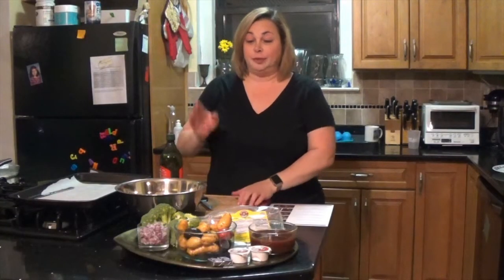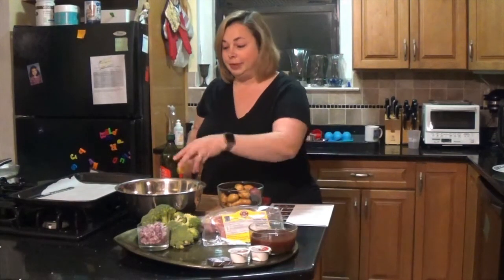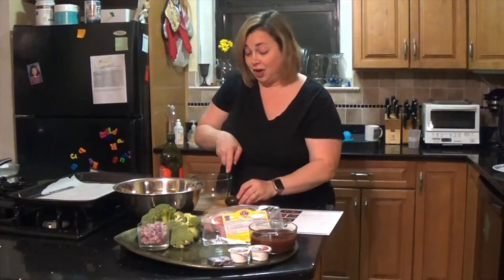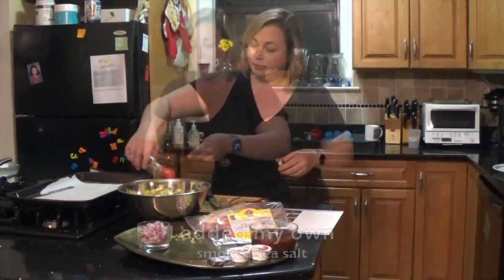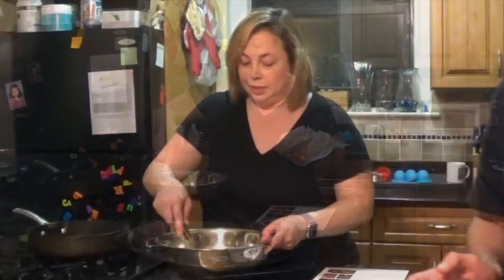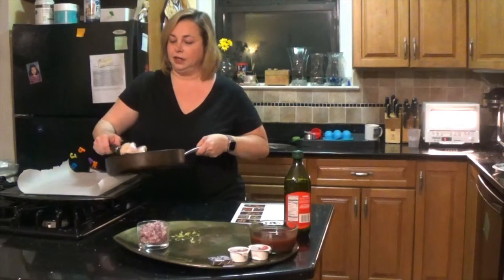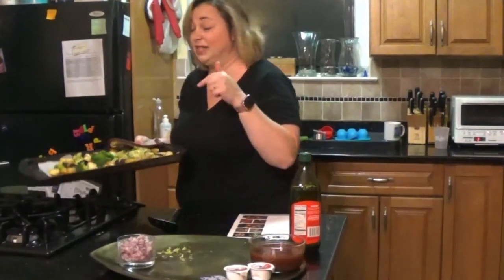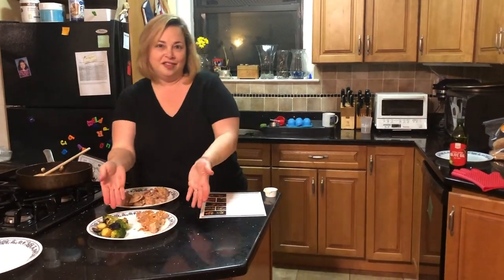Green Chef Recipe: Chicken with Tomato Pan Sauce, Broccoli, and Potatoes + Get $50 OFF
This is what Green Chef sent us and I made this! Chicken Thighs with Tomato Pan Sauce, Broccoli, and Potatoes GreenChefPartner MyGreenChef It was pretty easy and delicious! Get $50 of your first Green Chef Order